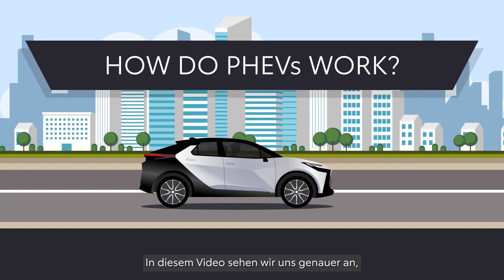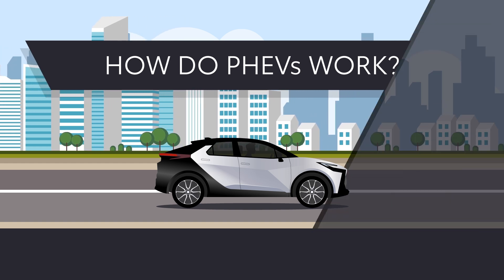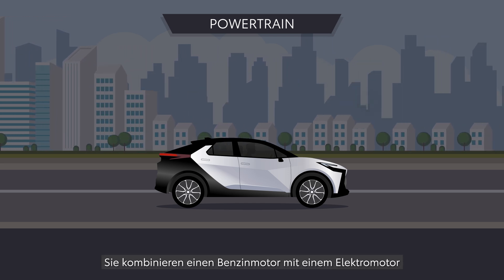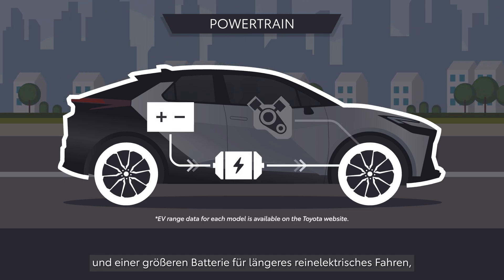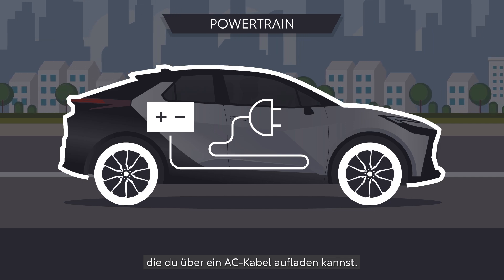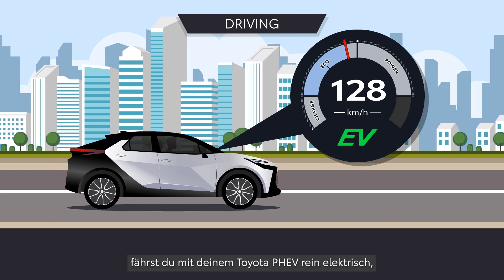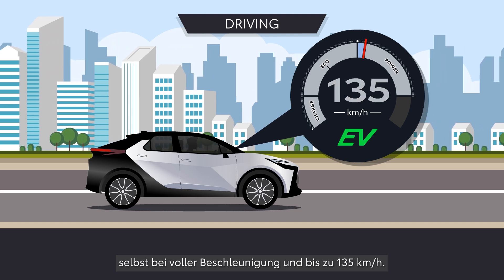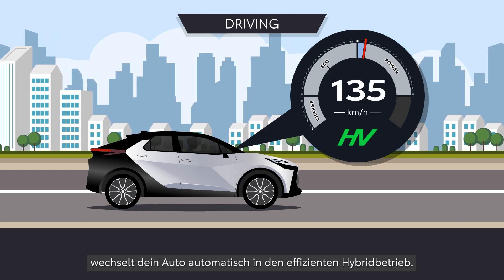Wie funktioniert ein PHEV? Toyota Plug-In-Hybrid erklärt! | Toyota DE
In diesem Video erklären wir dir einfach und verständlich, wie ein Plug-In-Hybrid-Elektrofahrzeug (PHEV) von Toyota funktioniert. Erfahre, wie der Antriebsstrang aufgebaut ist und wie du vom besten aus beiden Welten profitierst: lange Strecken rein elektrisch fahren und gleichzeitig die Power und Effizienz eines Hybrids nutzen.

Weitere Informationen zum offiziellen Kraftstoffverbrauch und den offiziellen spezifischen CO₂-Emissionen neuer Personenkraftwagen können dem „Leitfaden über den Kraftstoffverbrauch, die CO₂-Emissionen und den Stromverbrauch neuer Personenkraftwagen“ entnommen werden, der an allen Verkaufsstellen und unter (DAT) unentgeltlich erhältlich ist.